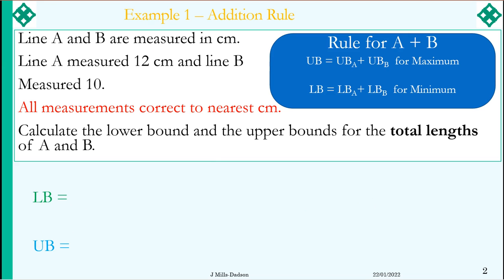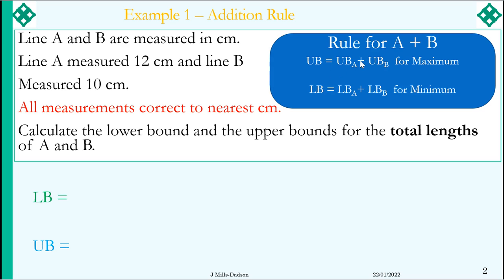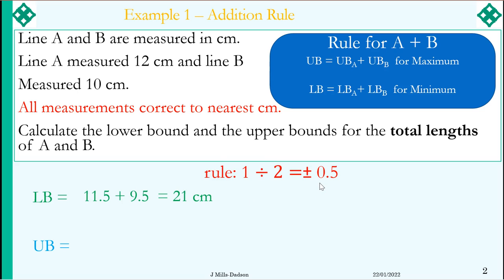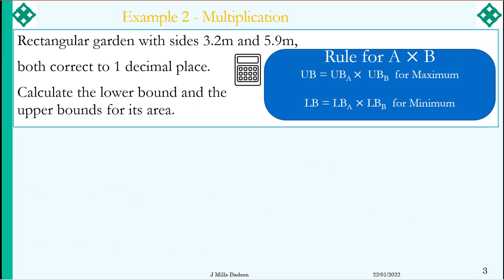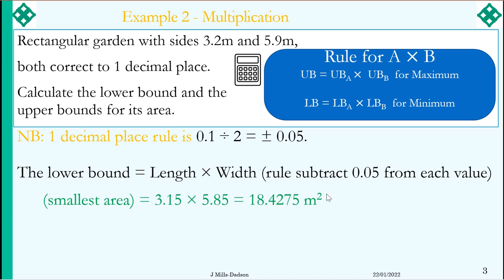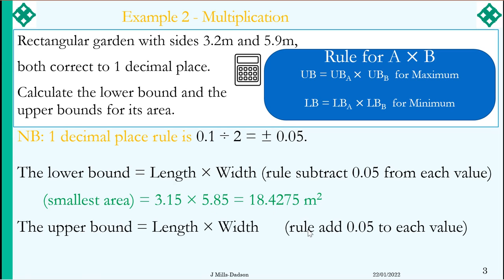Bounds Lesson 2 Part 1 Addition and Multiplication in bounds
How to solve addition and multiplication problems involving bounds